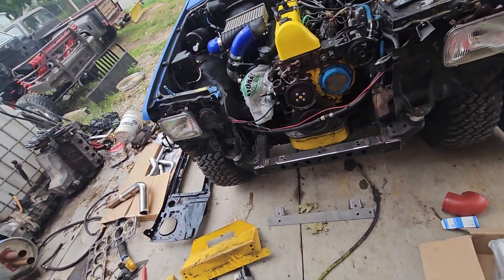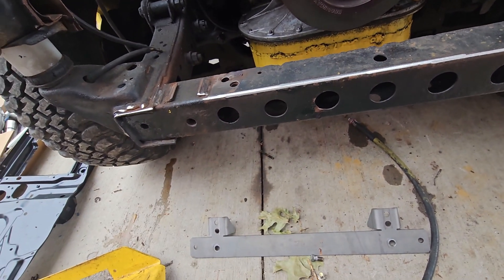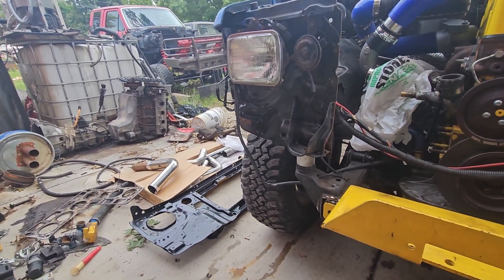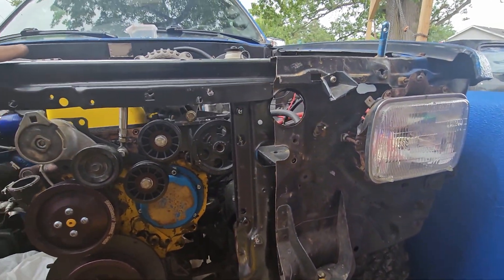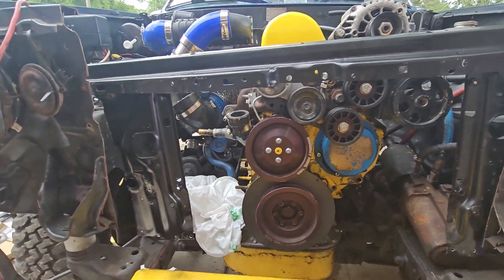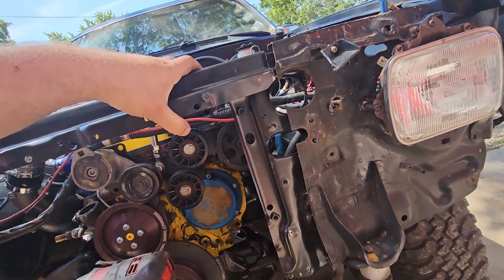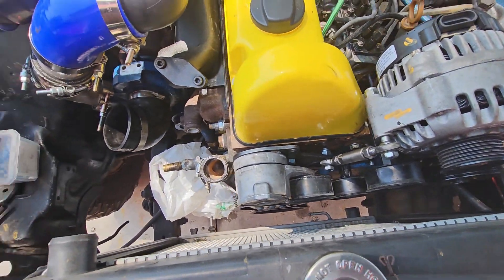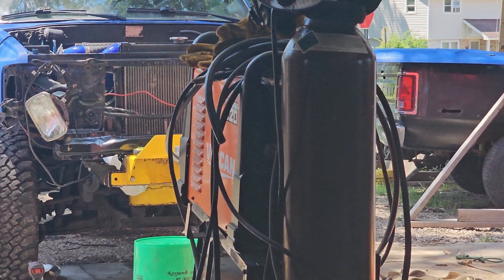Who say's you can't go back? Replacing the core support on our diesel 4runner.